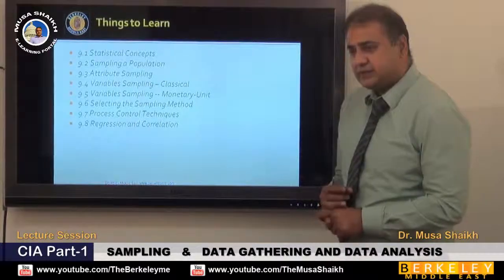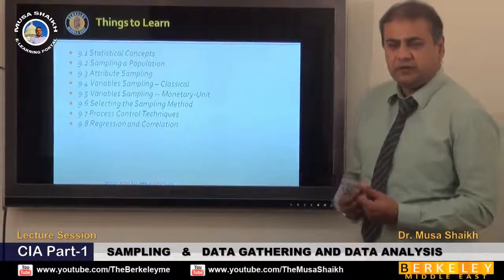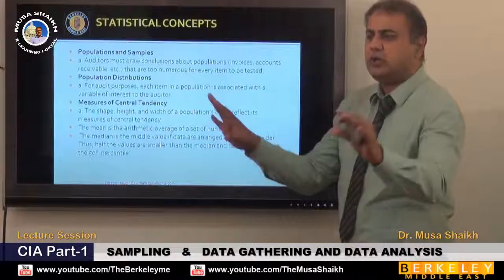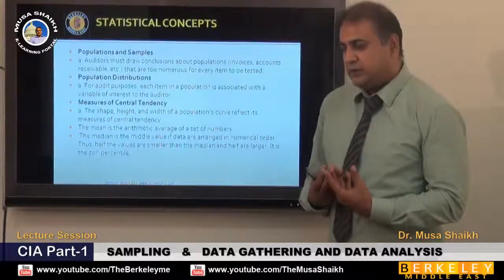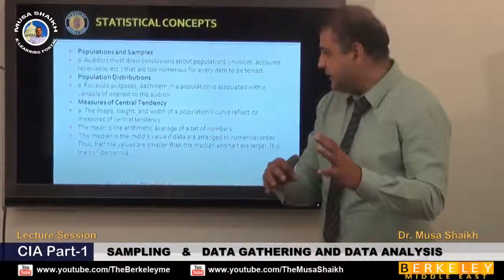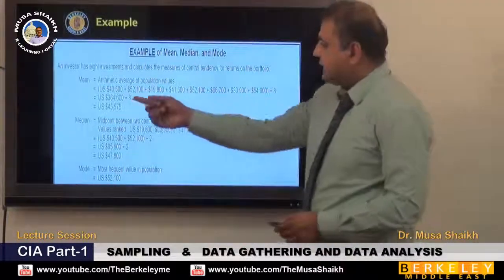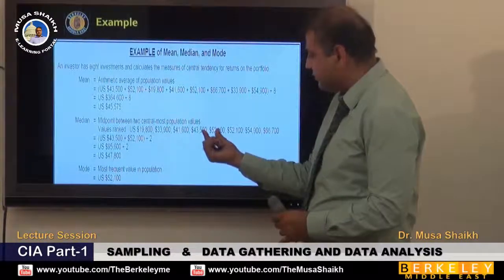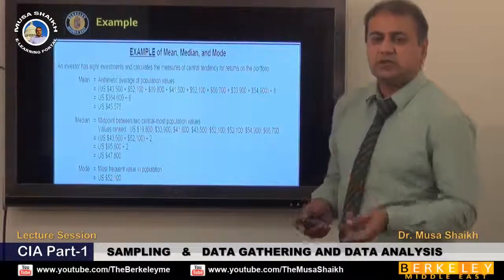CIA Part 1 | Engagement Tools: Statistical Techniques & Sampling | Internal Audit | Dr. Musa Shaikh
𝐂𝐈𝐀 𝐏𝐚𝐫𝐭 𝟏 𝐄𝐧𝐠𝐚𝐠𝐞𝐦𝐞𝐧𝐭 𝐓𝐨𝐨𝐥𝐬: 𝐒𝐭𝐚𝐭𝐢𝐬𝐭𝐢𝐜𝐚𝐥 𝐓𝐞𝐜𝐡𝐧𝐢𝐪𝐮𝐞𝐬 & 𝐒𝐚𝐦𝐩𝐥𝐢𝐧𝐠
In this session, 𝐃𝐫. 𝐌𝐮𝐬𝐚 𝐒𝐡𝐚𝐢𝐤𝐡 explains the role of statistical engagement tools in auditing. These methods allow auditors to evaluate large populations, test compliance, and ensure accurate reporting all critical for 𝐂𝐈𝐀 𝐏𝐚𝐫𝐭 𝟏 𝐞𝐱𝐚𝐦 𝐩𝐫𝐞𝐩𝐚𝐫𝐚𝐭𝐢𝐨𝐧.

Statistical Concepts:
 Applying probability and statistics in audit work.
Sampling a Population:
Selecting representative data for efficiency.
Attribute Sampling:
Evaluating control effectiveness.
Variable Sampling (Classical):
Measuring precision in financial balances.
Selecting the Sampling Method:
Choosing the right tool for audit objectives.
Process Control Techniques:
Using controls to monitor and improve processes.

Engagement tools are essential for modern auditors. By mastering sampling and statistical methods, 𝐂𝐈𝐀 candidates can perform efficient audits, reduce risks, and draw accurate conclusions without testing every transaction.

𝐀𝐛𝐨𝐮𝐭 𝐃𝐫. 𝐌𝐮𝐬𝐚 𝐒𝐡𝐚𝐢𝐤𝐡
𝐃𝐫. 𝐌𝐮𝐬𝐚 𝐒𝐡𝐚𝐢𝐤𝐡 is a renowned trainer in internal auditing and financial management. His structured teaching style simplifies 𝐂𝐈𝐀 𝐏𝐚𝐫𝐭 𝟏 concepts and equips students for both exam success and professional practice.